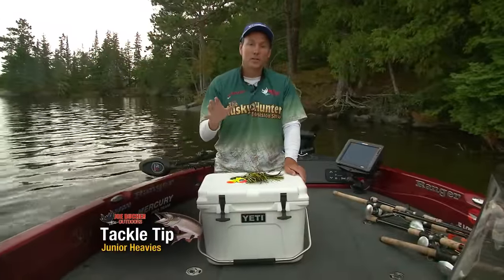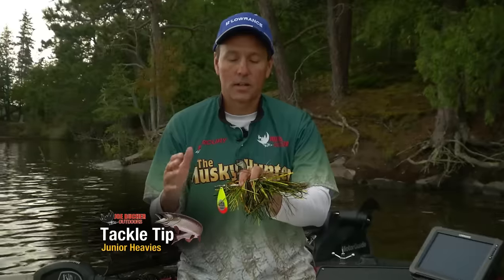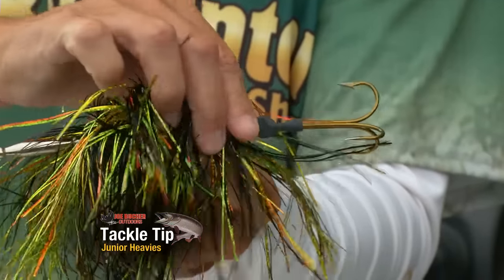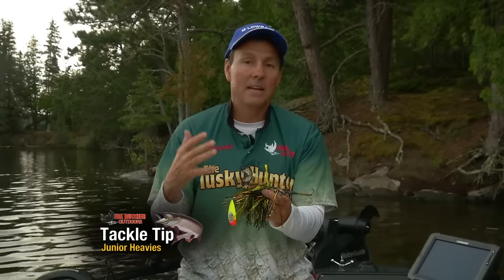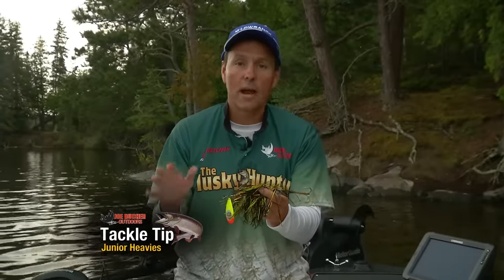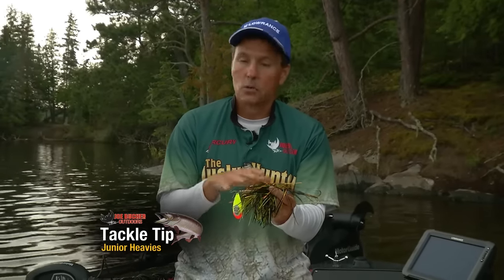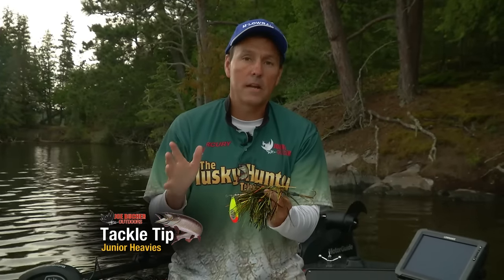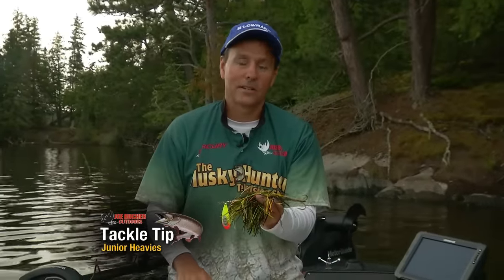Junior Heavies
In this Tackle Tip featured on The Musky Hunter television show, Jim Saric talks about the advantages of adding a little more weight to a Junior Cowgirl.  For more information on The Musky Hunter Television Show,